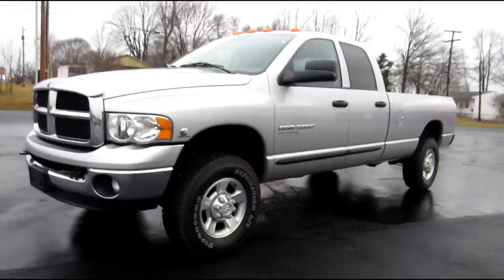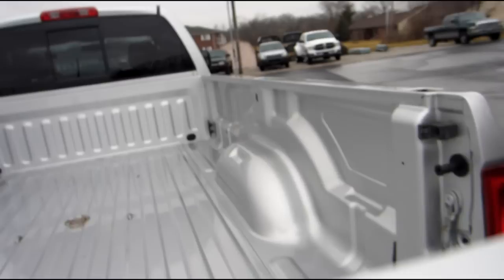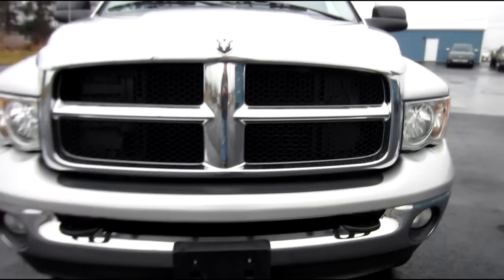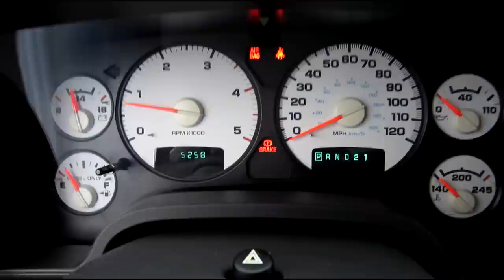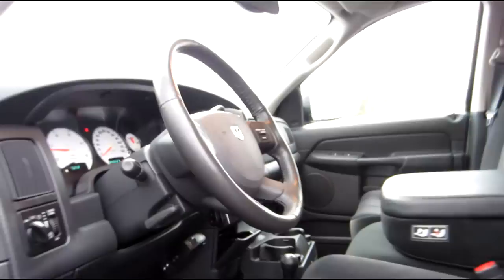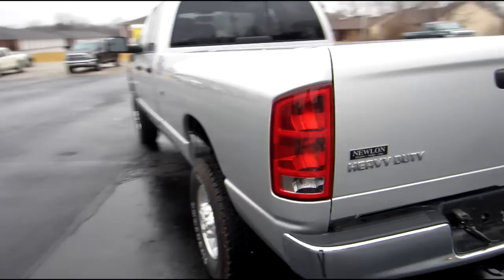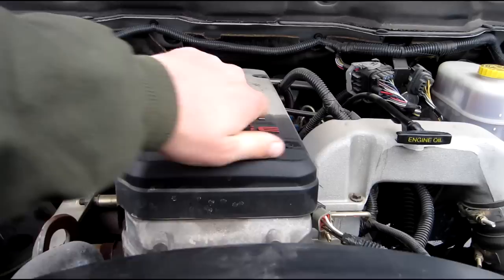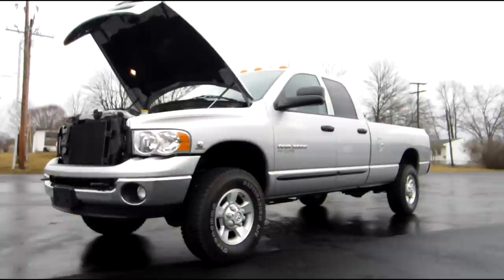2005 Dodge Ram 3500 Big Horn 5.9L CUMMINS 5200 MILES!!!! SOLD!!!